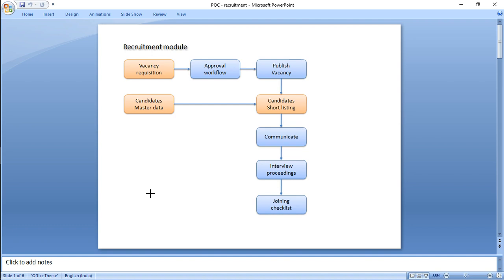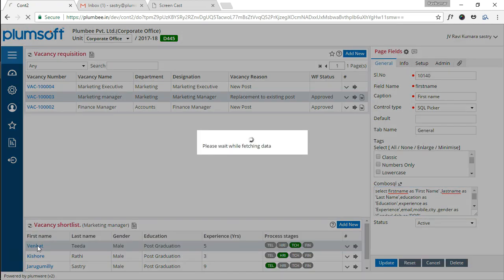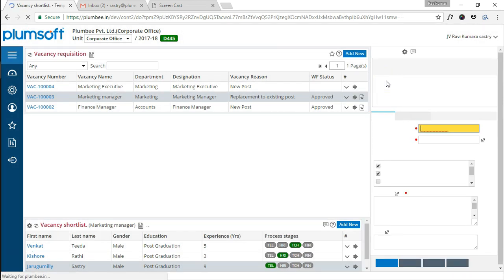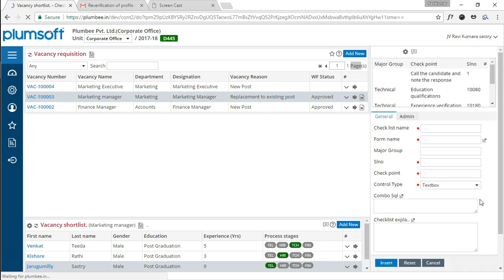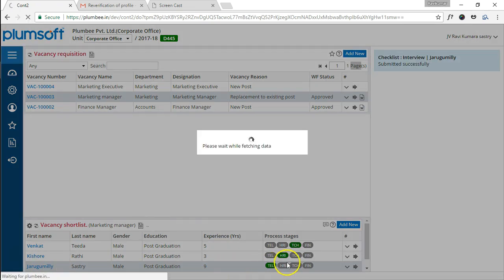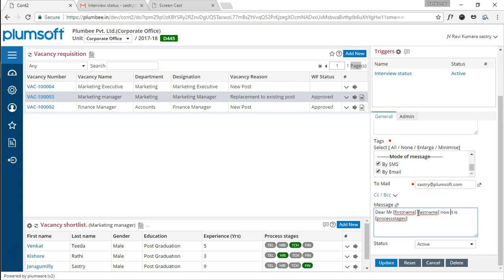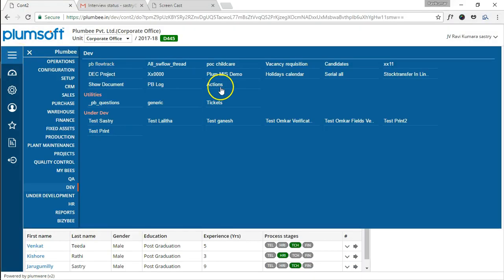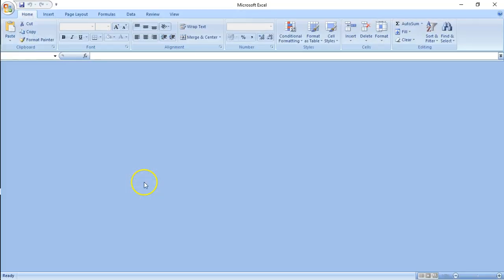Recruitment demo 5